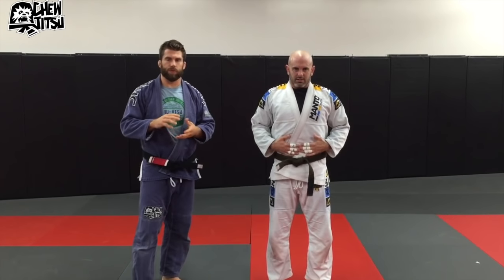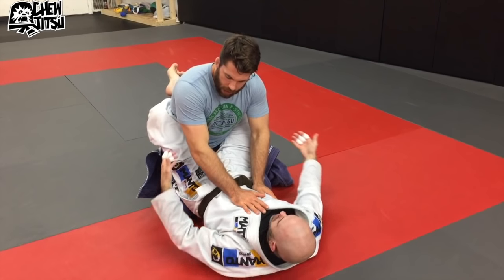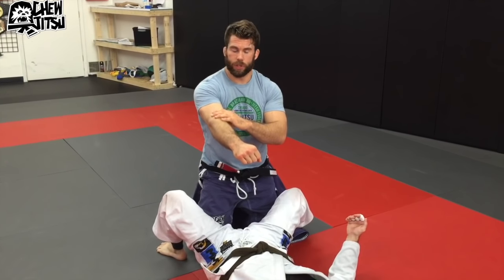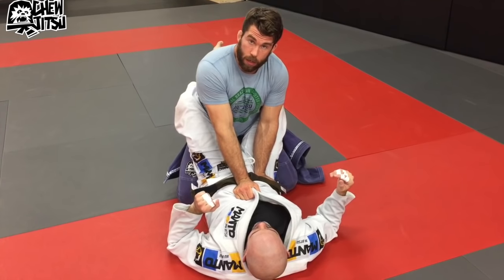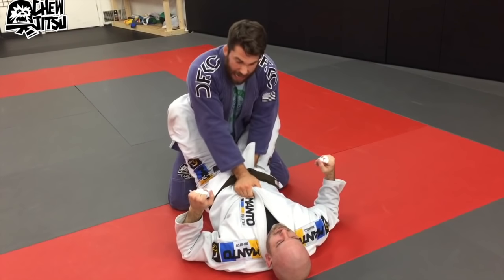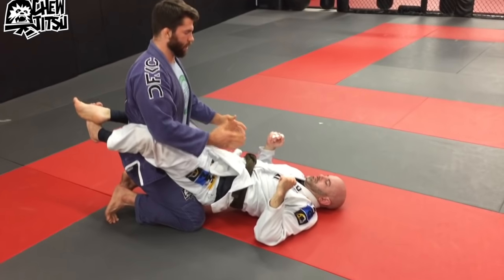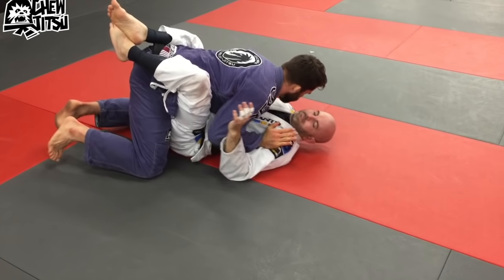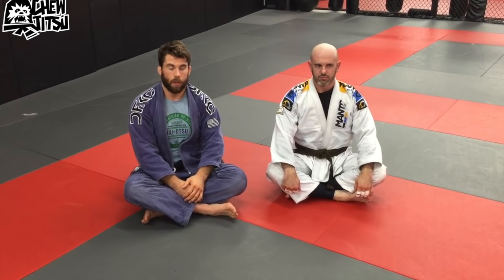Breaking Closed Guard For White Belts (Don't Make These 2 Mistakes)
In this video about breaking closed guard I show 2 common mistakes I see my white belts run into. They're simple mistakes but ones that can make a huge difference when breaking closed guard in BJJ.

The staggered hand grip guard break is usually the first one most people learn and is the one I share in the video.

If you're having trouble breaking closed guard. I hope this video helps!

- Chewy